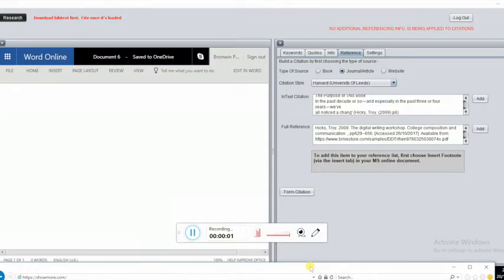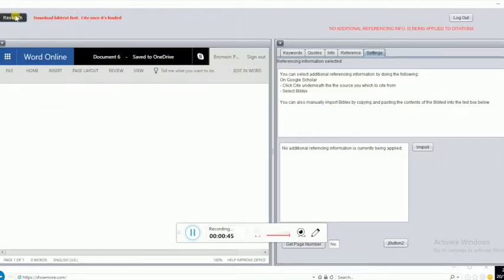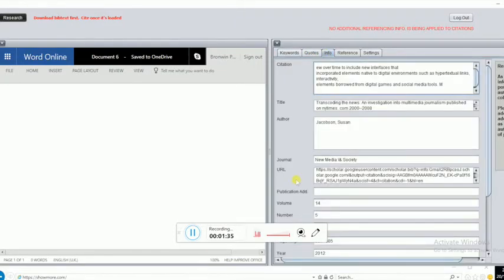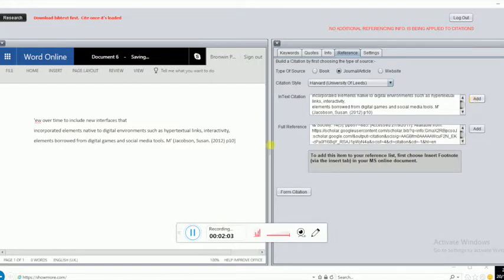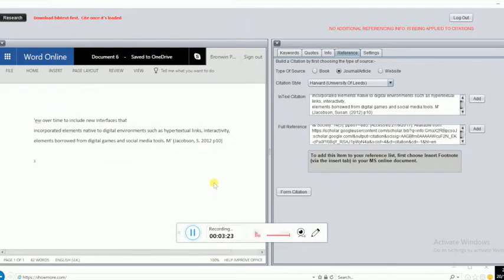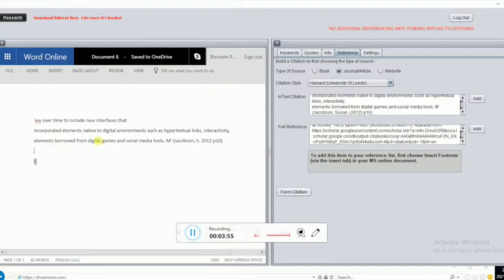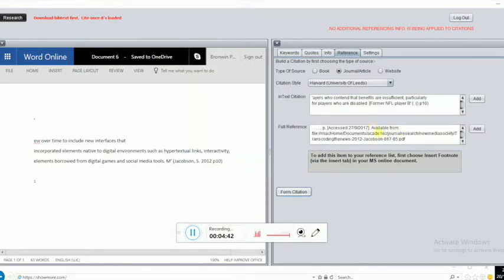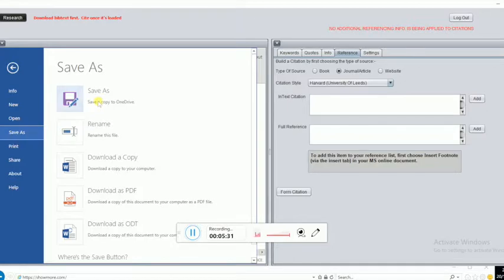export to MS word